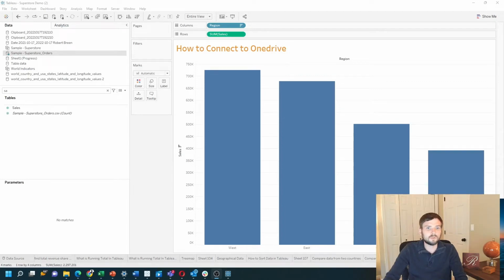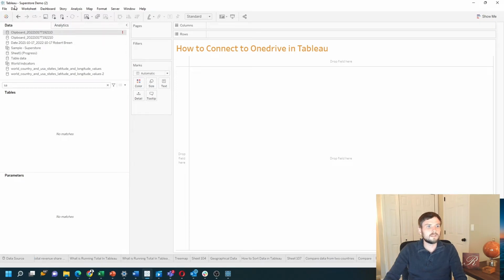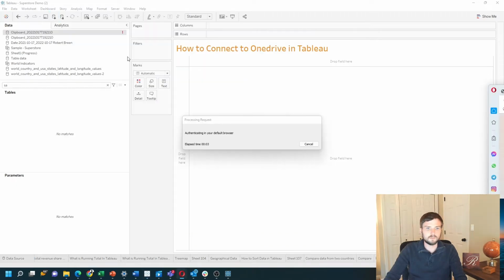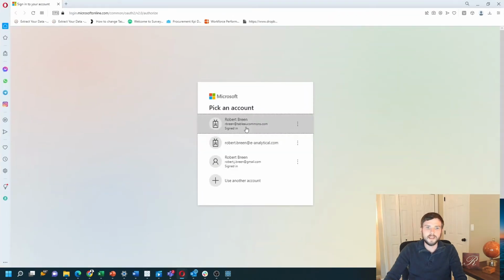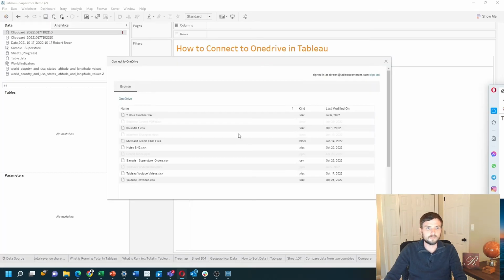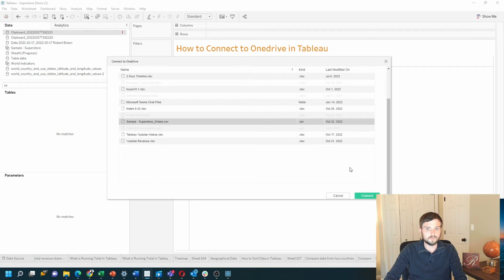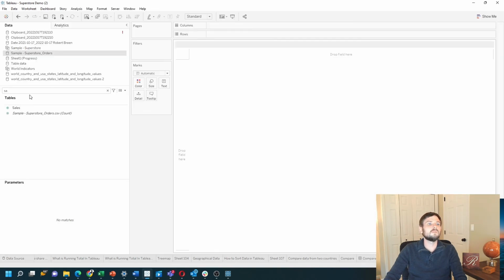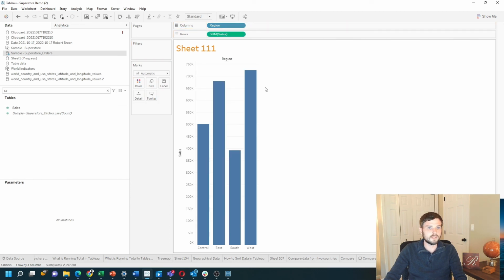How to Connect to One Drive Data in Tableau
In this example I'm connected to a CSV sitting in my OneDrive account named Sample Superstore.

First we need to click data new data source,  I'm going to search for OneDrive and select OneDrive as my data source.  You can open a tab in my browser. make sure you go to your tab in your browser that opens by default and sign into your account. I've now authenticated into OneDrive and I can close my browser out. I have the option of which file do I want to choose. I want to connect to sample Superstore.

Now connected to sample Superstore go to a new sheet and I can build charts as I want.  I can grab region put it on columns sales onto rows and I have a bar chart of sales by region.